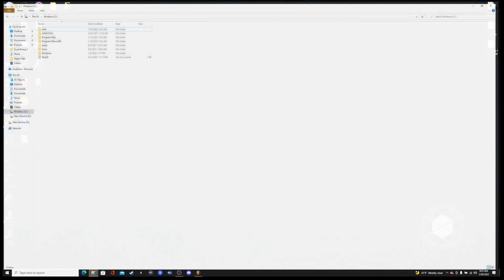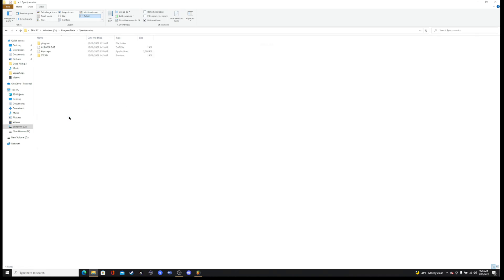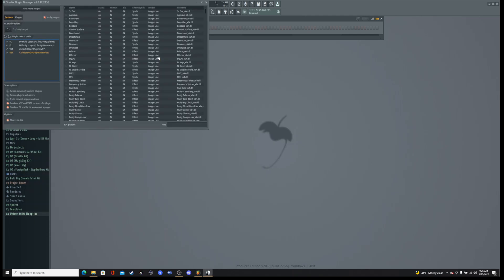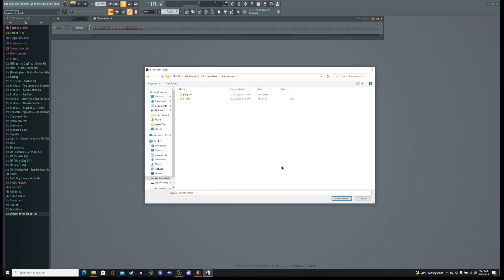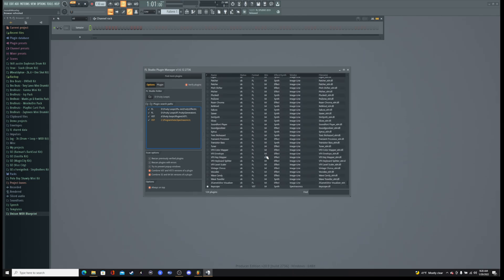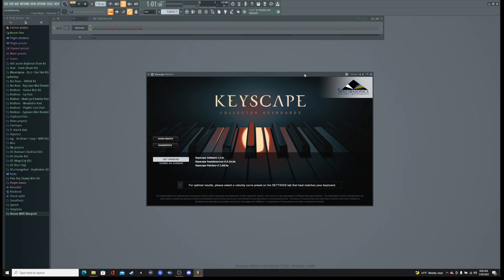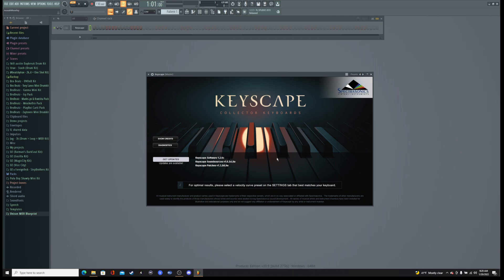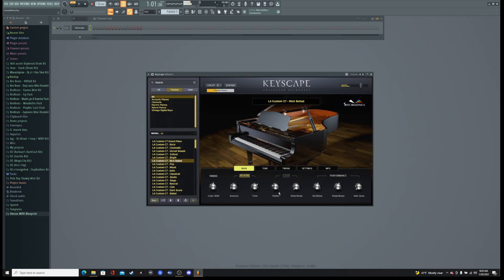How to Add Keyscape/Omnisphere to FL Studio 20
I figured this video would help a lot of potential producers out there with their troubles of getting Keyscape or Omnisphere into FL Studio. I tried to make it as short and clear as possible for you all so enjoy!